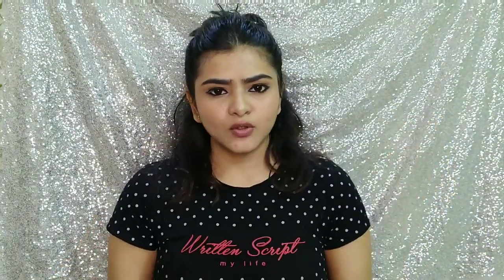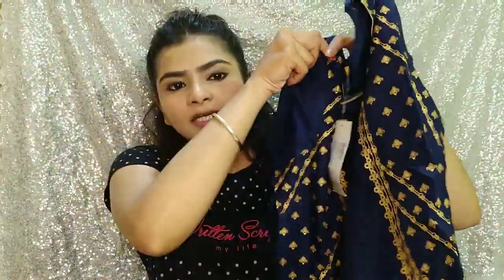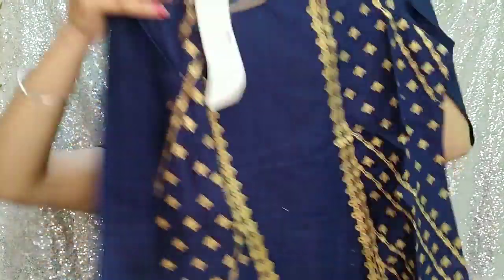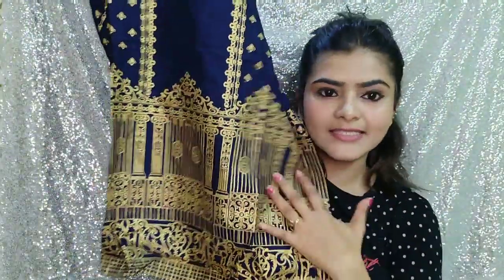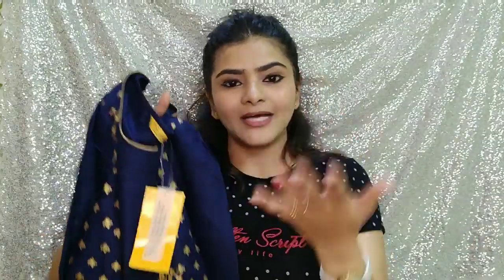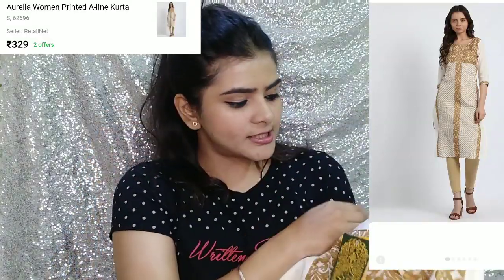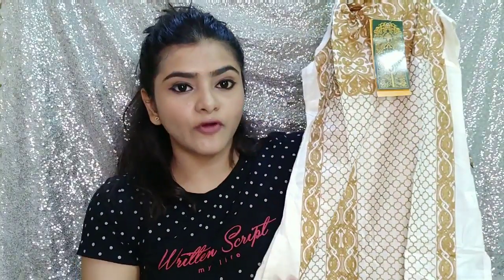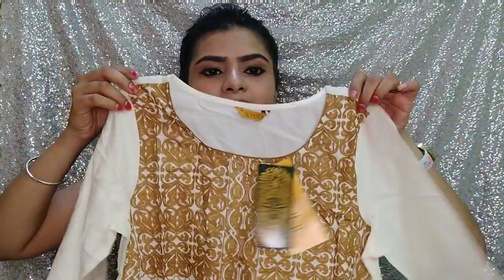FLIPKART KURTI HAUL | Under Rs. 500 | 🌹Festive Kurtis🌹 | Ria Das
My Mesurments
Height - 5'3
Bust - 34
Waist - 28